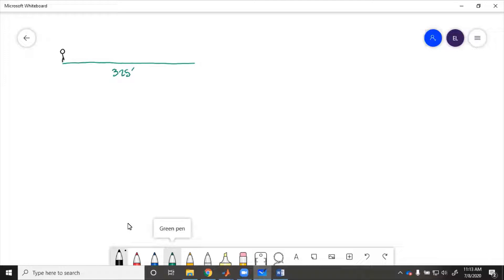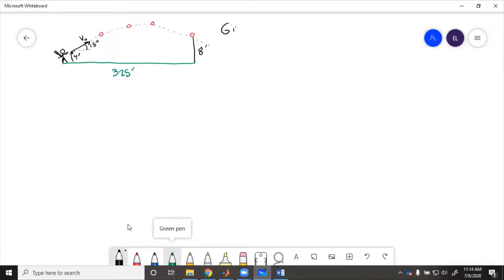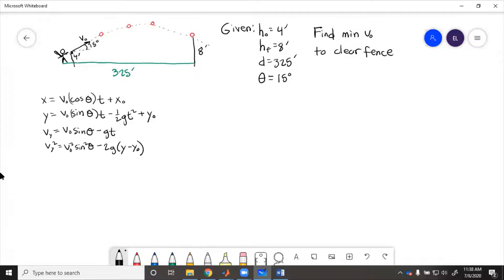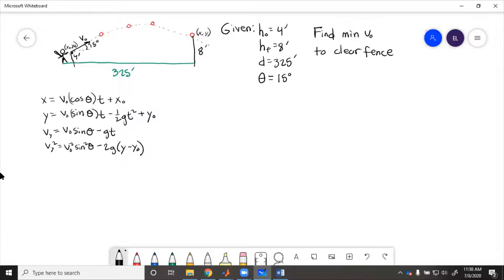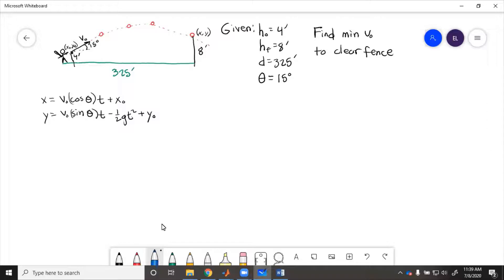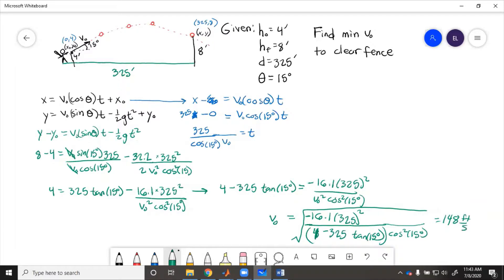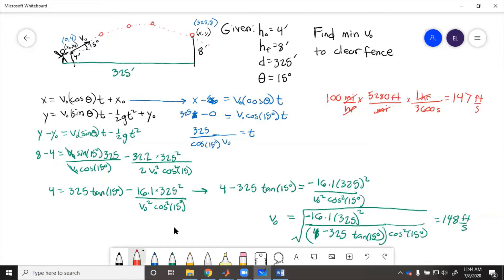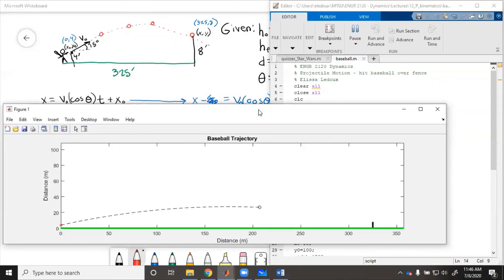Projectile Motion - Baseball Example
Projectile motion baseball example: Given MLB field dimensions and initial angle of hit, find ball velocity required to score a home run.